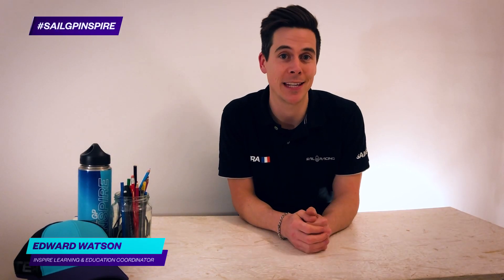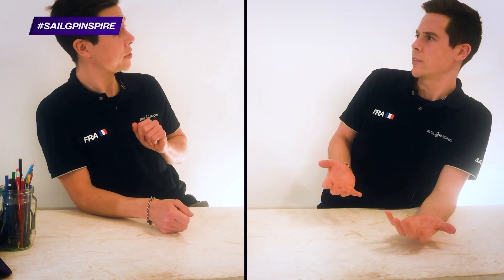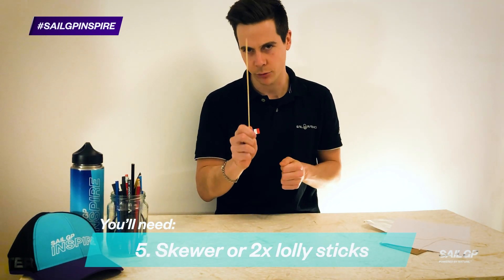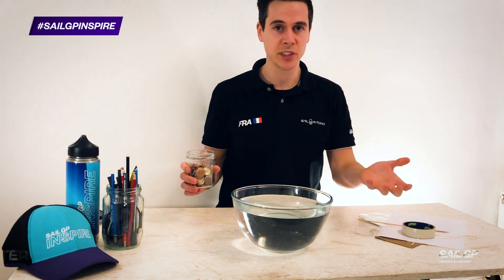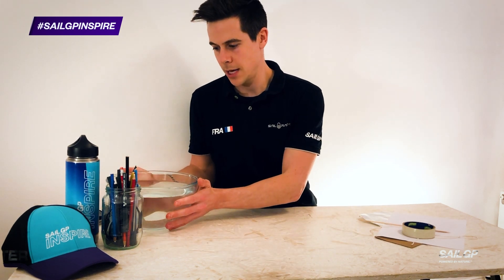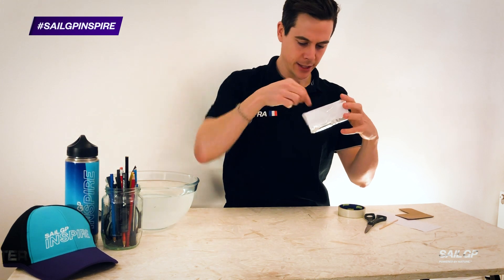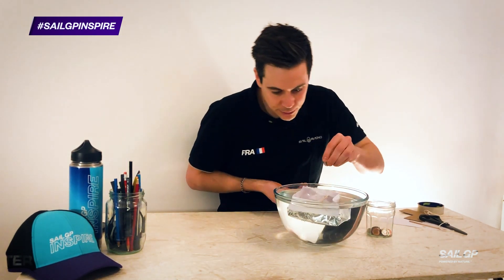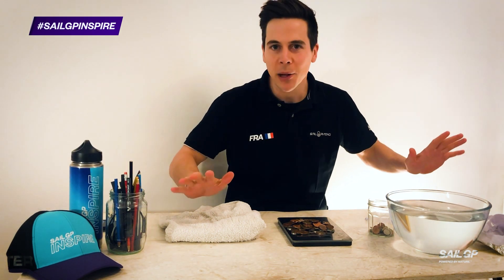SailGP Inspire Science Challenge 1: Buoyancy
Sailing meets science in the new SailGP Inspire Science Challenges! Science Challenge 1 is all about buoyancy – designing something that floats. Download the worksheet below to design and make a craft that floats on water. Then see if you can beat Ed's record of 457g (16.1oz). Good luck!